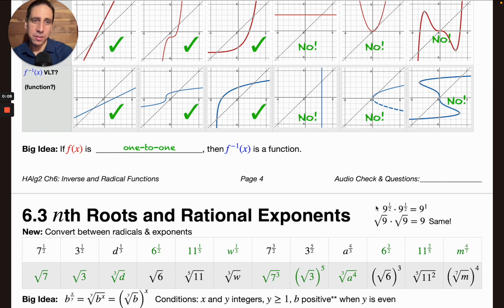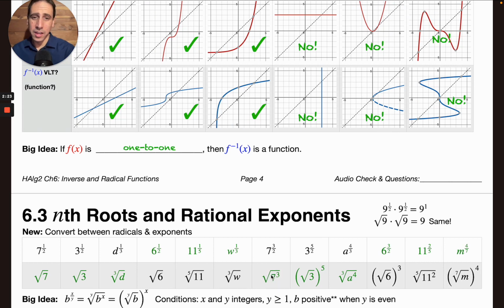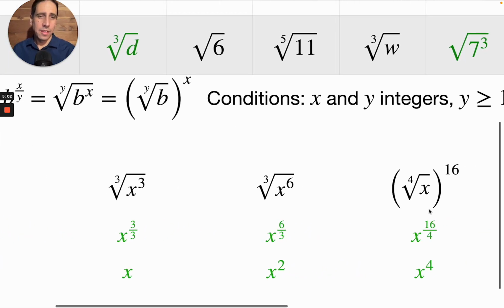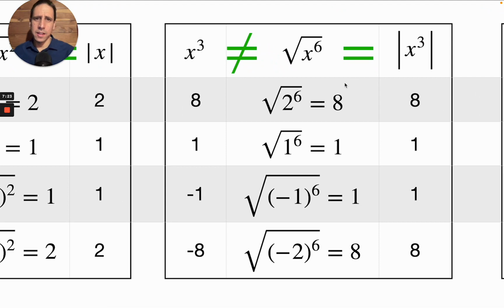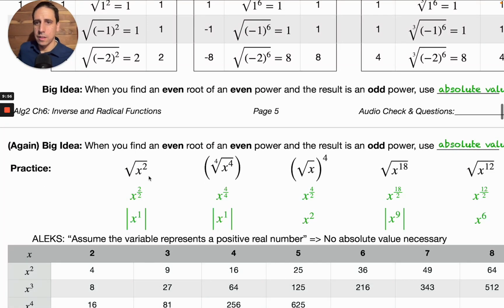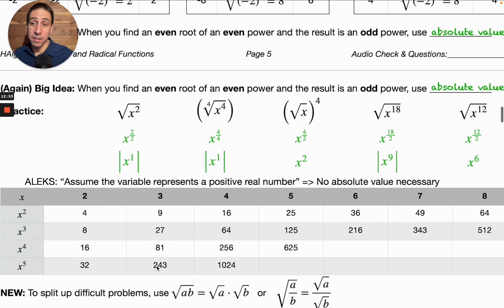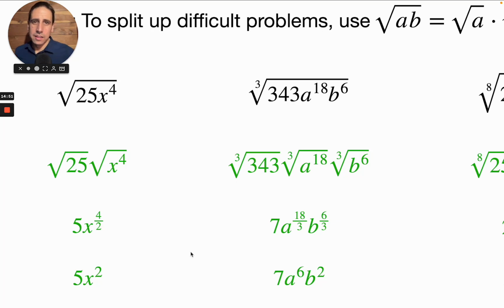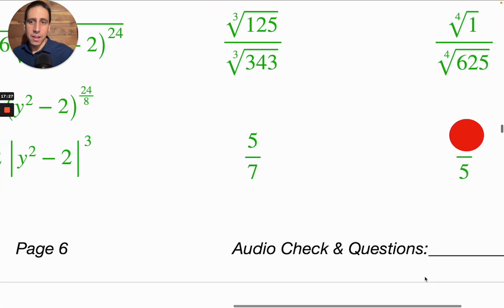6.3 nth Roots and Rational Exponents